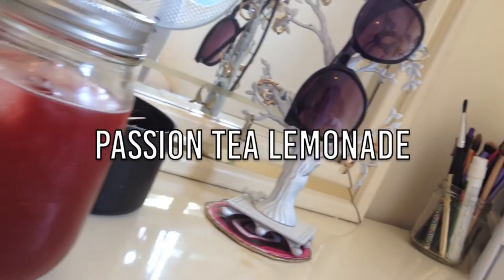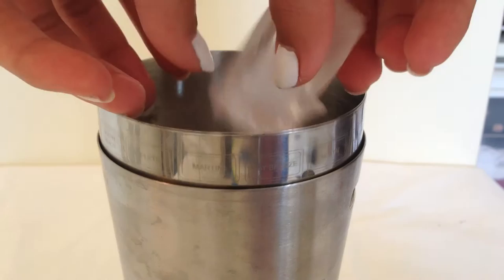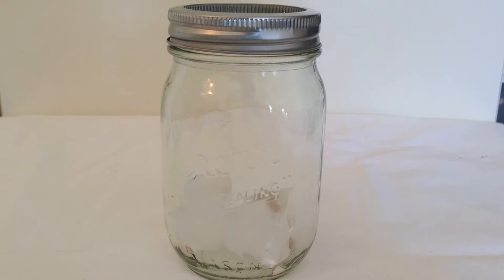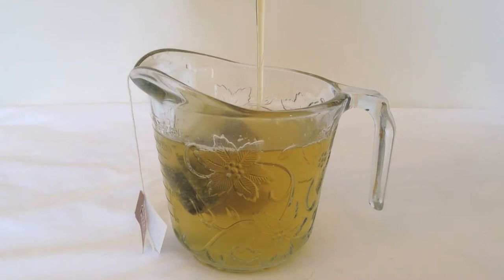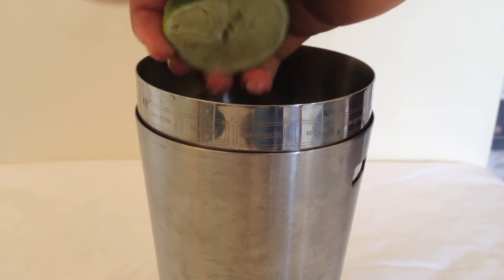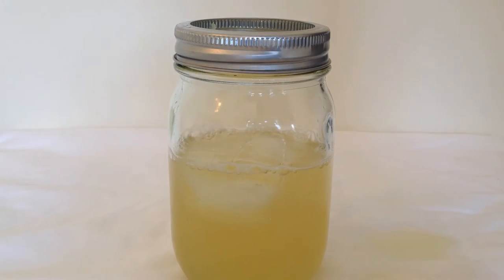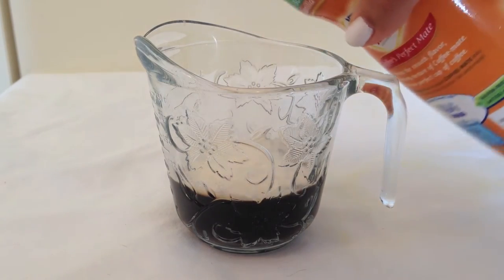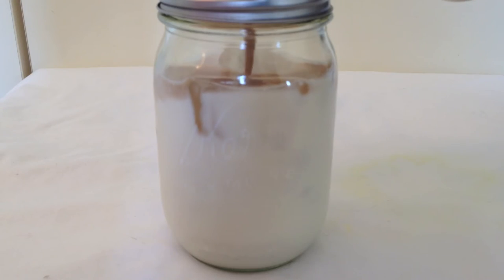DIY Starbucks Inspired Drinks!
HEY LOVES. I absolutely love Starbucks drinks BUT THEY DONT HAVE A STARBUCKS HERE :( So i decided to make my own. These drink are super easy to make and are so much cheaper! I hope you guys enjoyed :)

S H O P W E B S I T E //

S N A P C H A T // christinacalma

Age? 13

D I S C L A I M E R // This is not a sponsored video. I paid for everything in this video. All opinions stated are honest and my own.